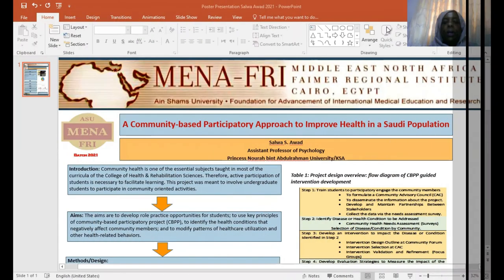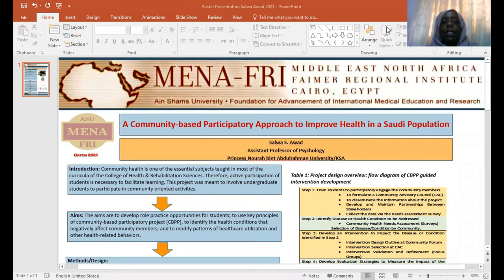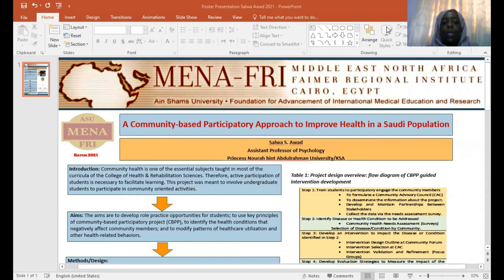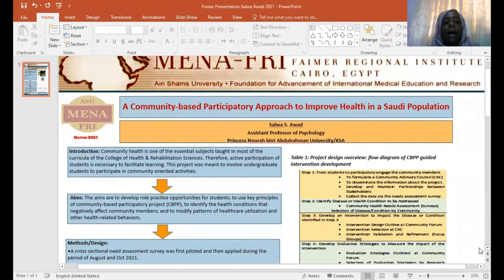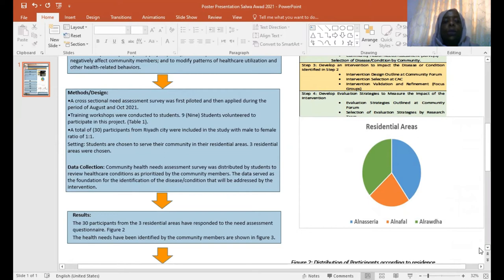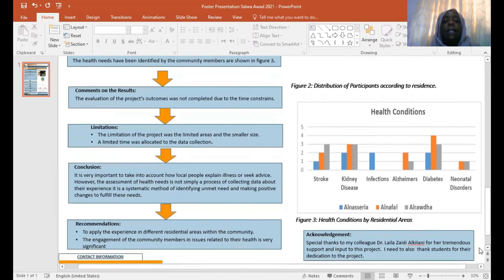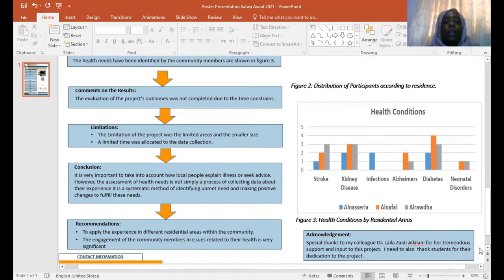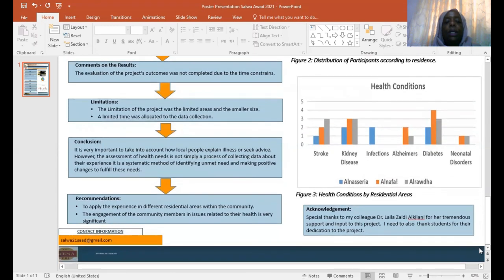Salwa Awad Poster